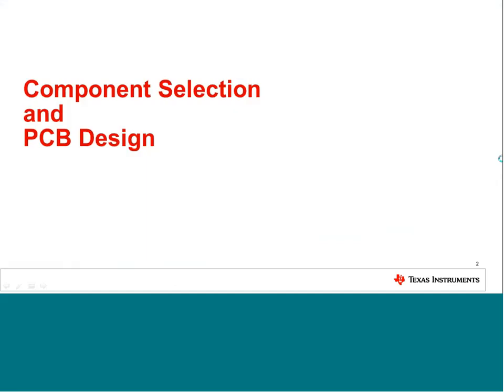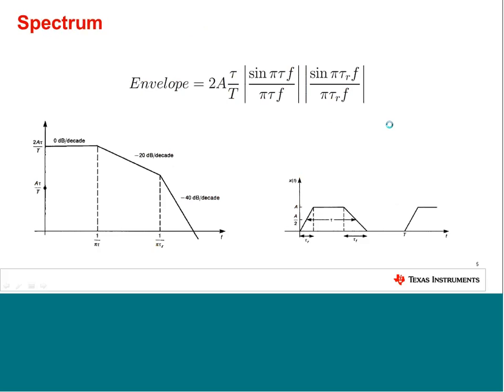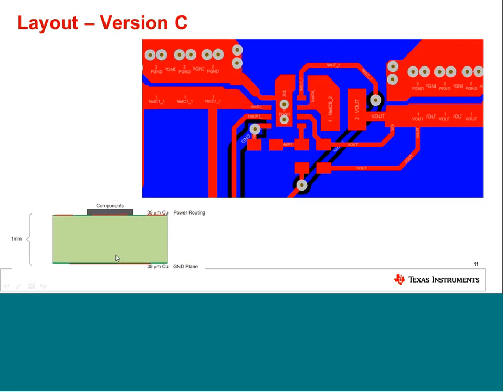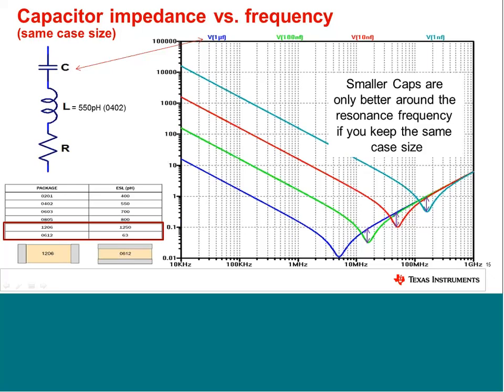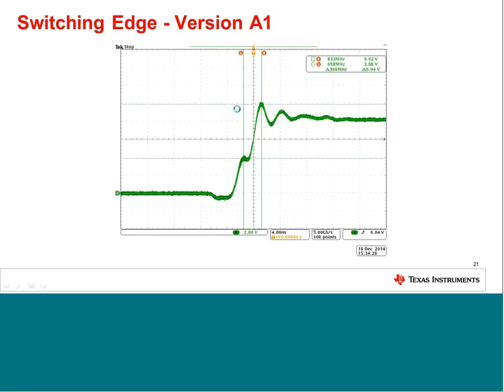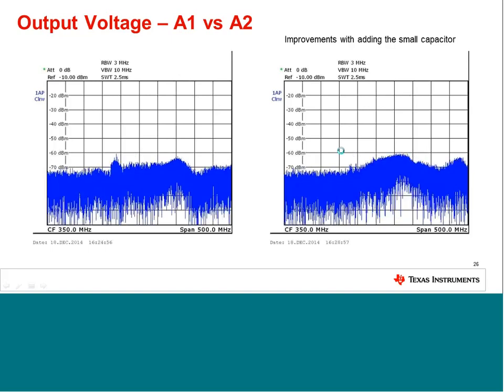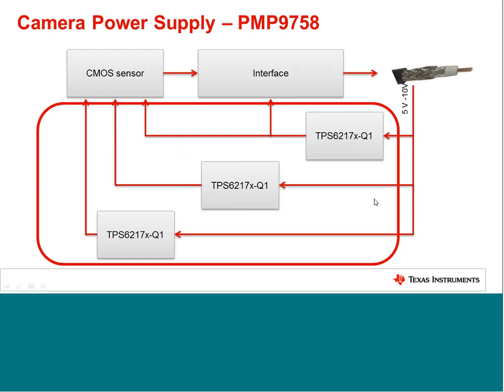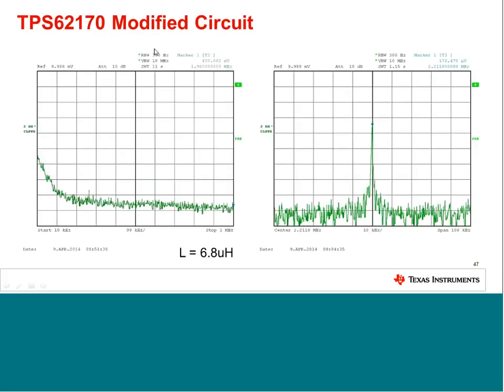Improving Reliability and EMI Behavior of Low Power DCDC Converters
This presentation uses practical examples of applications that show different approaches for minimizing noise and improving robustness in a low power design when using switch-mode power supplies.